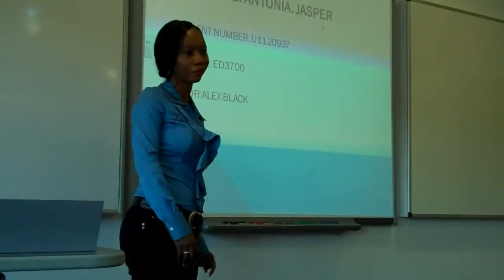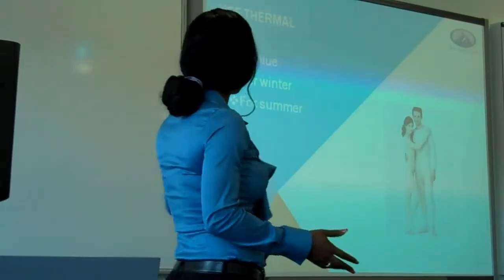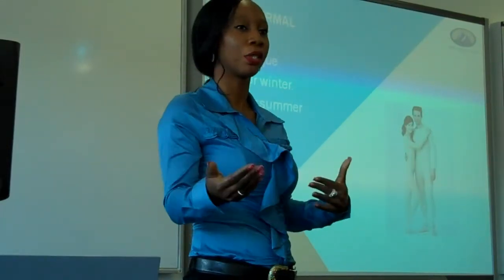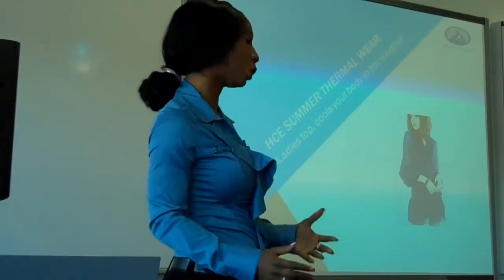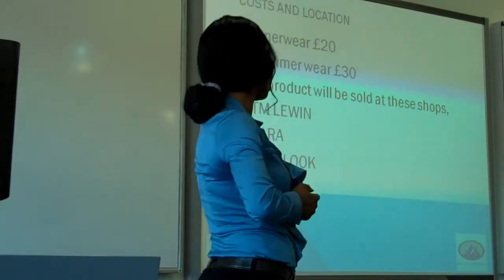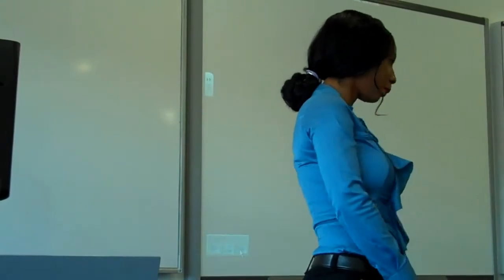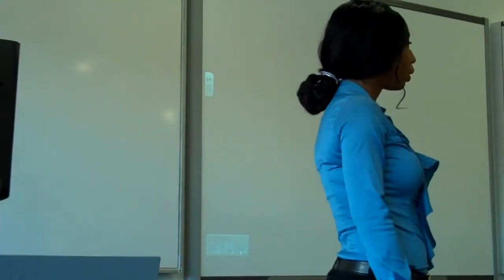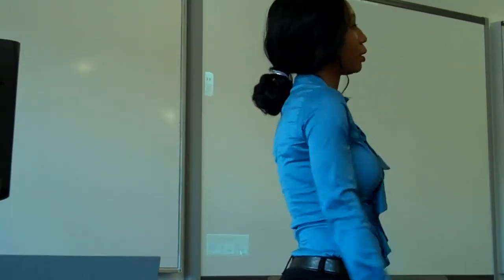youtube video #-3ZtVU0R9UA